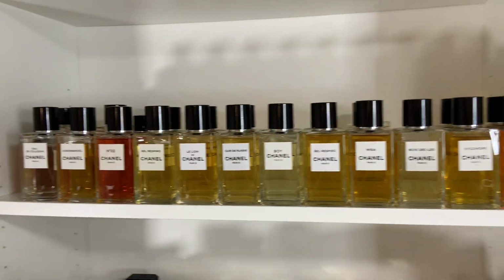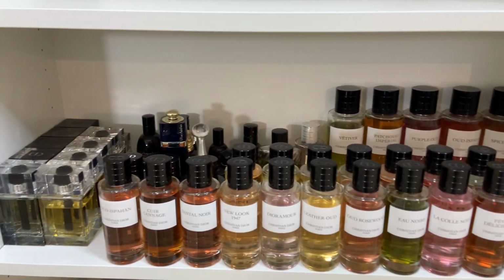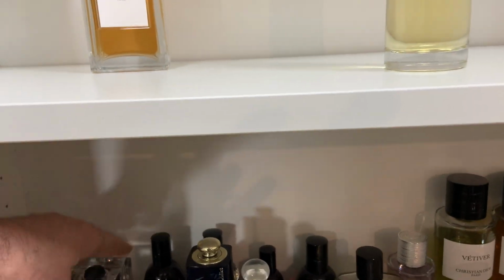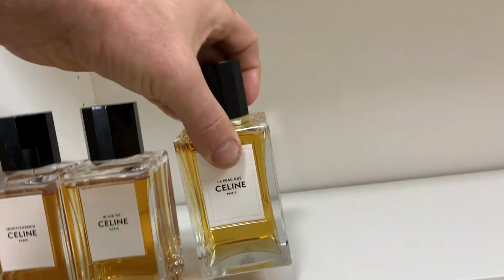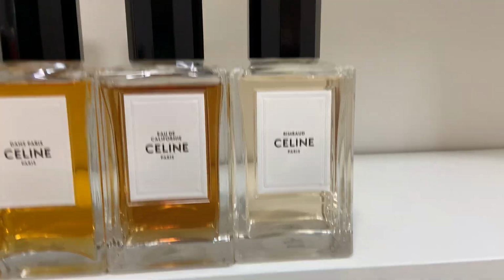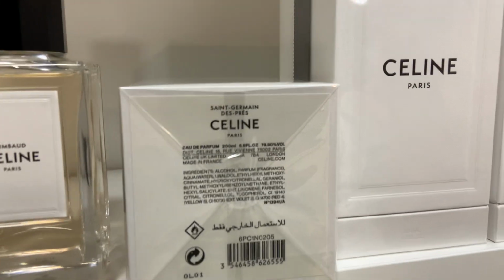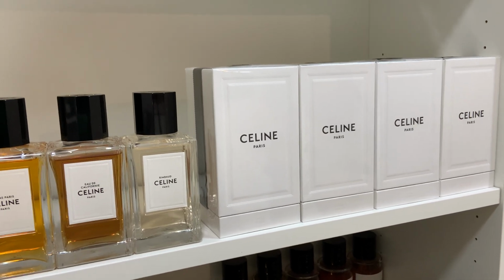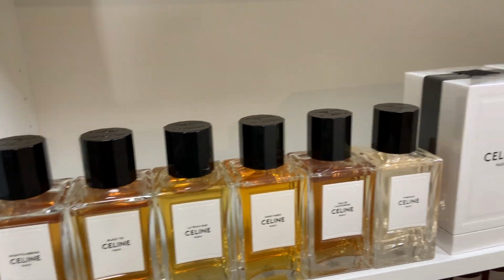CELINE BUMPS DIOR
Lick the video

Thanks to all whom have supported my work thru purchasing a coffee, which are never expected but always appreciated.